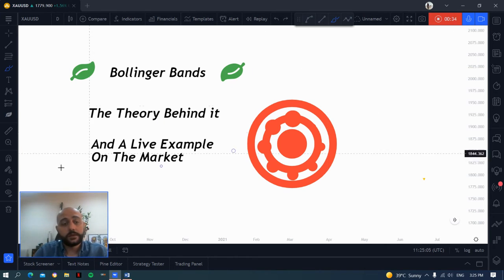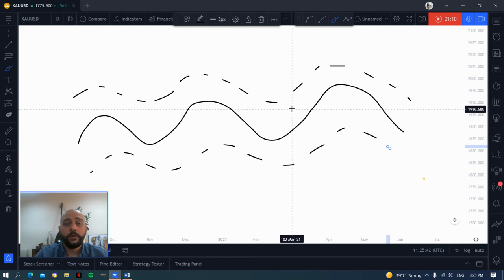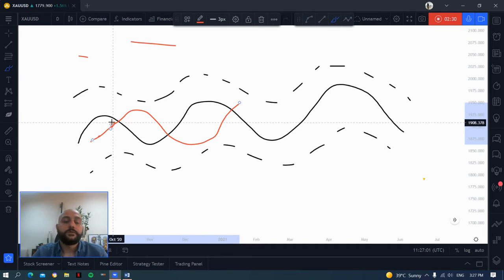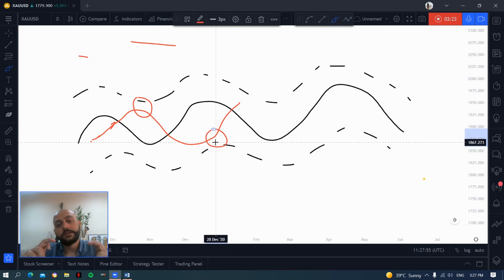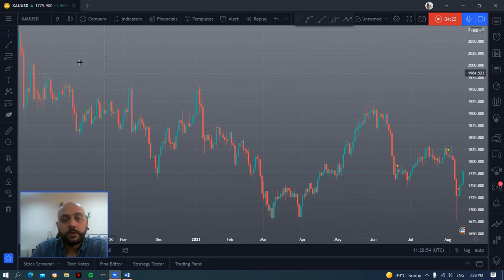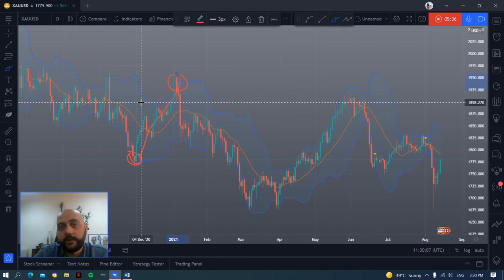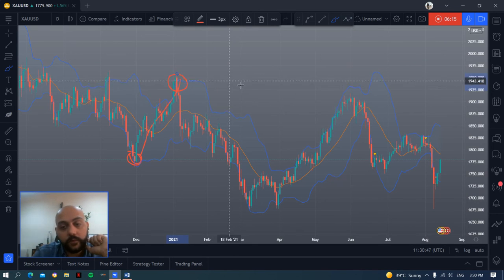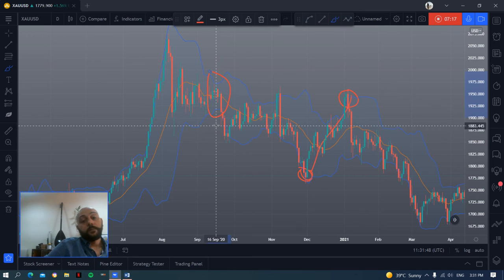Bollinger Bands Explained, All you need to know about this indicator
In this video, I will explain all about the Bollinger Bands
all the theory and how to use it to identify trades in different financial markets.